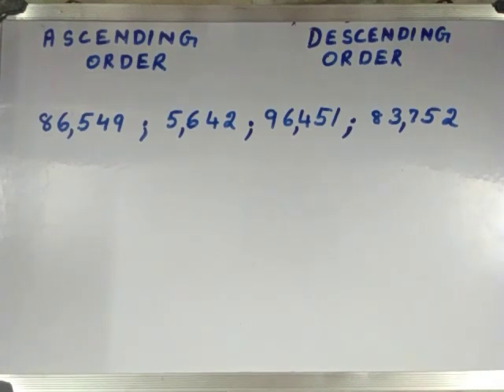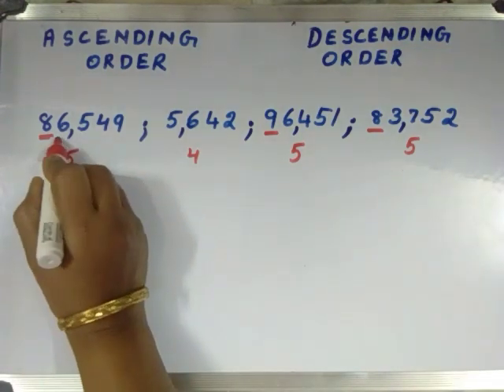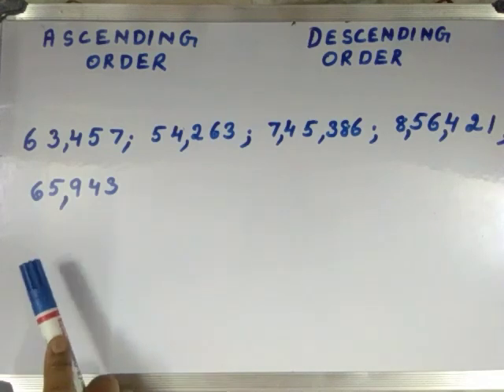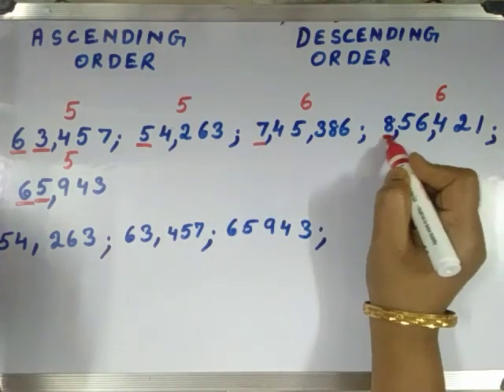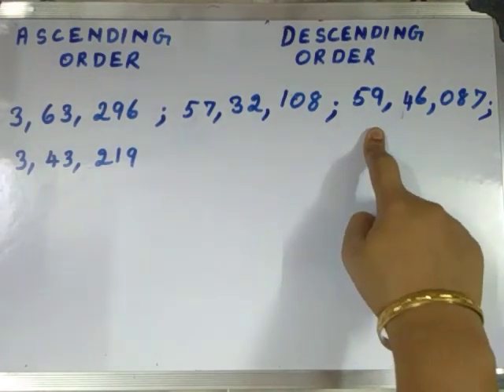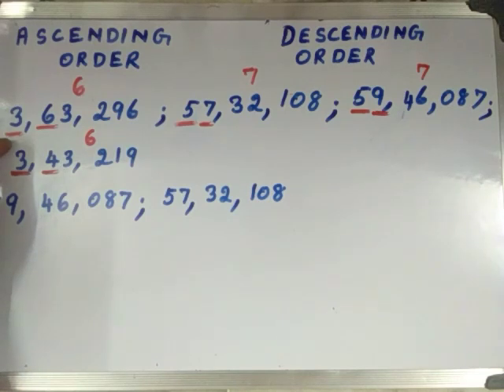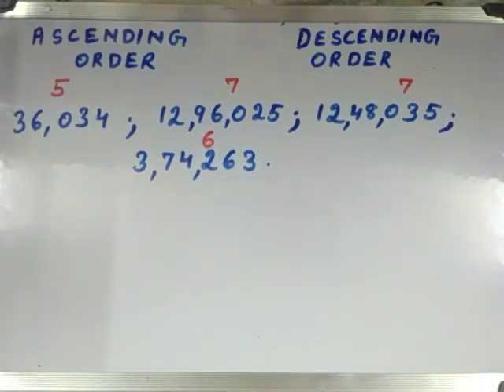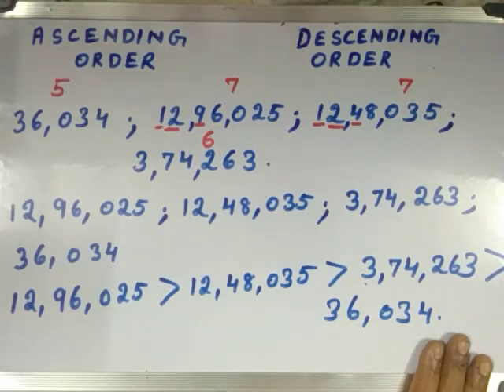Ascending and Descending Order